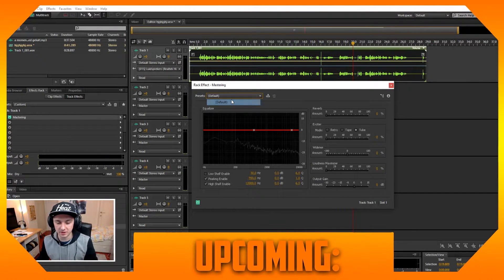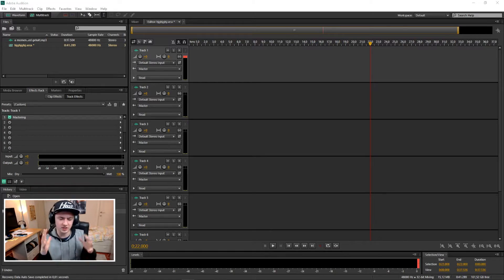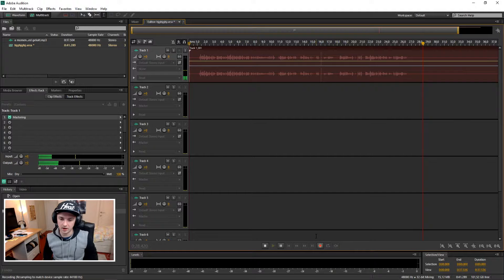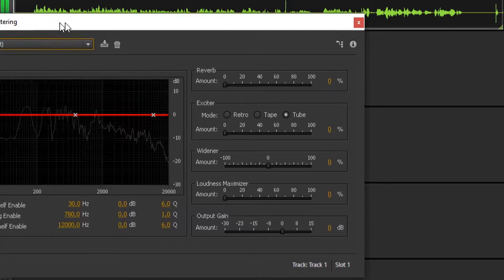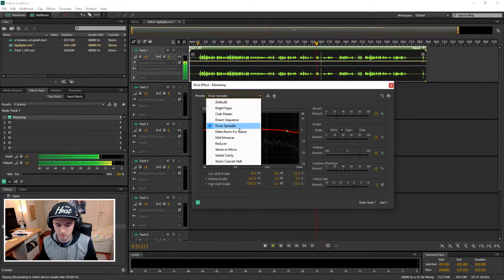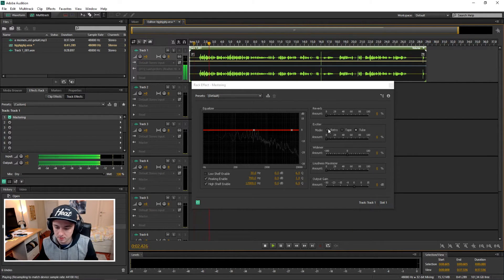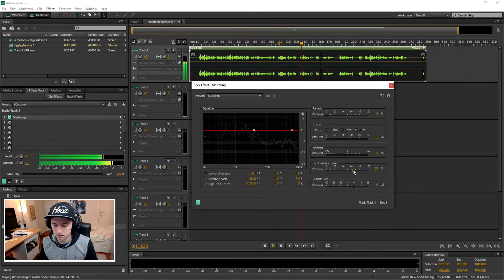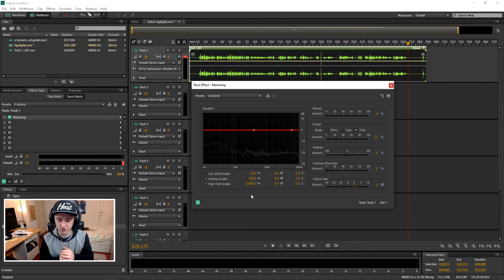How To Master Audio In Adobe Audition CS6 - Tutorial #28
- - In this video I'll be showing you how to master audio in Adobe Audition. This is a new series where I'll show you how to edit audio so in the end your video will be a lot better.

Merchandise!

Much love
-A